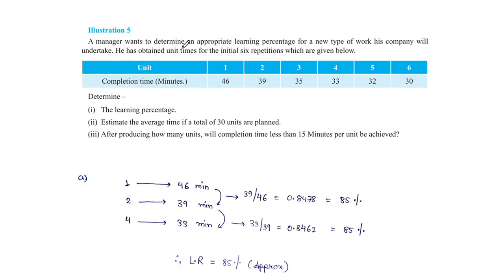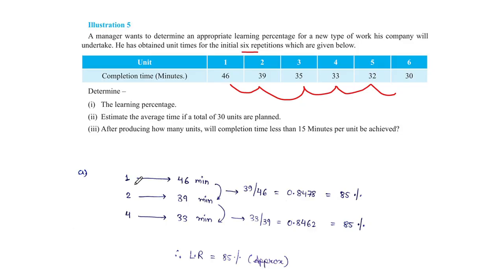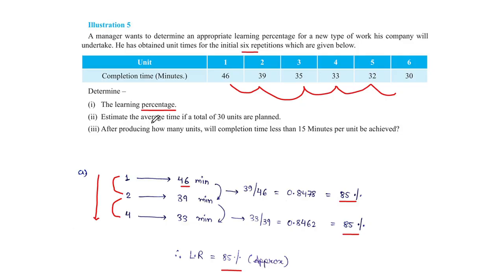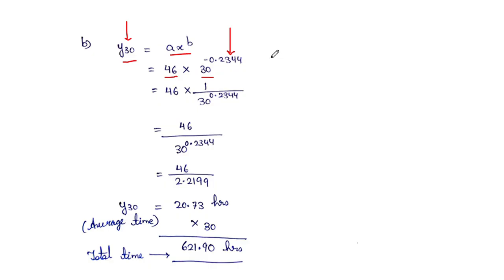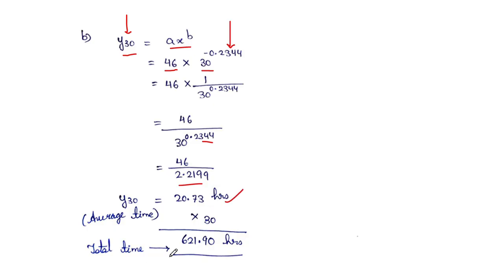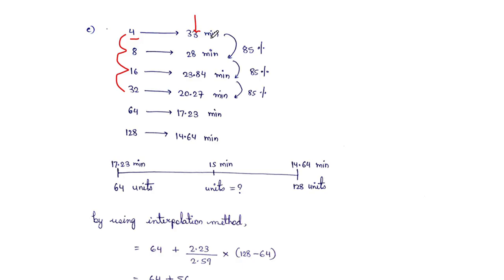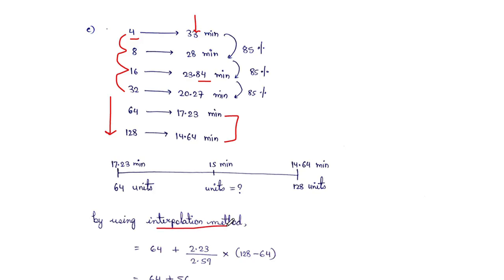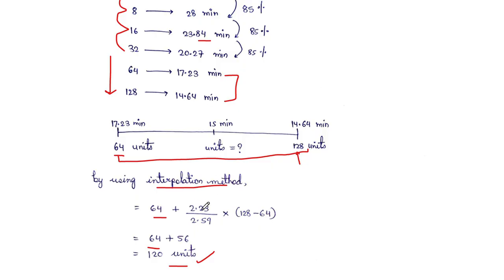CMA Final SCM | Learning Curve - Illustration-5 | ICMAI Study material solution🔥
Struggling with Learning Curve questions? 🤯
This video will make it super easy for you!

In this video, we solve Illustration No. 5 step-by-step in the simplest way possible — so even beginners can understand clearly.

👉 We cover:
✔️ How to find the Learning Percentage
✔️ How to estimate Average Time for 30 Units
✔️ How to determine when Time falls below 15 minutes per unit

📊 Given Data Explained:

Unit 1 to 6 completion times (46, 39, 35, 33, 32, 30 minutes)
Concept of learning effect simplified with practical approach

💡 This question is very important for exams and helps you understand:

Real application of Learning Curve
Exam-oriented solving technique
Time-saving shortcuts

🔥 Perfect for:

CMA Final (P-16 / SCM) students
Last-day revision
Concept clarity + scoring boost

🎯 Pro Tip:
Learning Curve questions are easy marks if you understand the logic — don’t skip this!